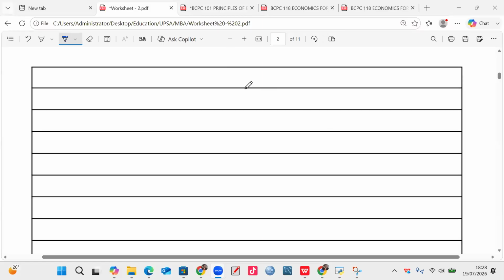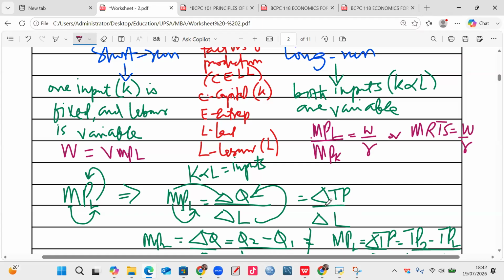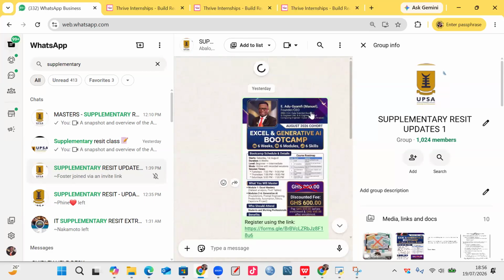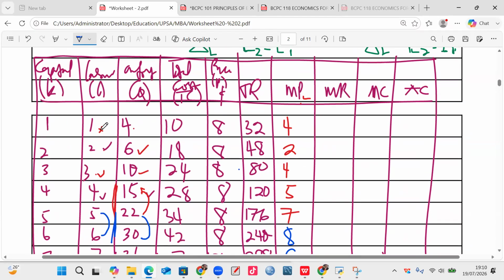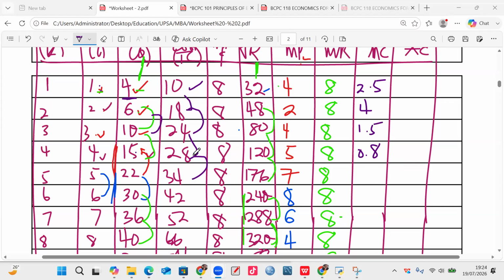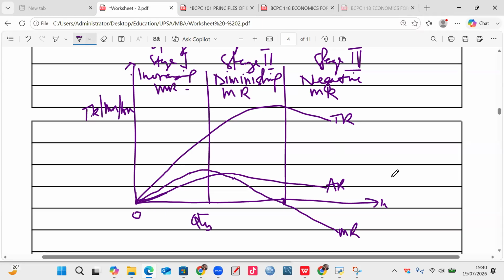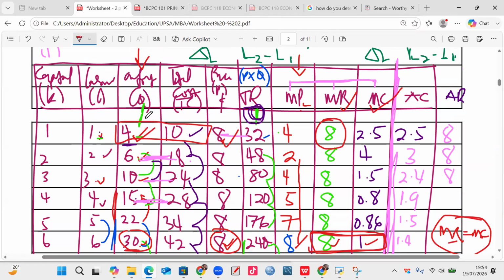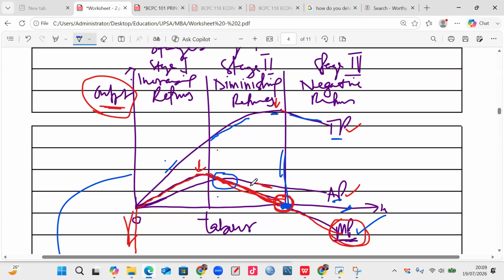COST & THEORY OF PRODUCTION | ECONOMICS